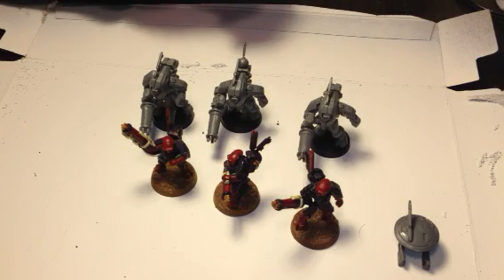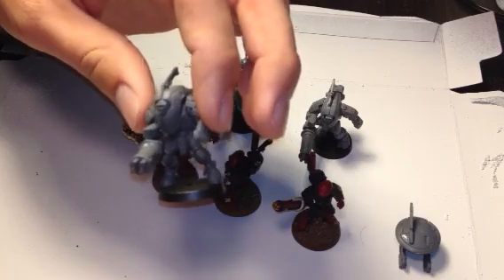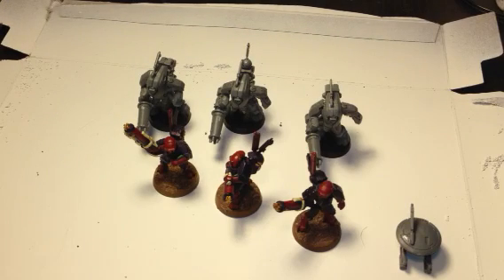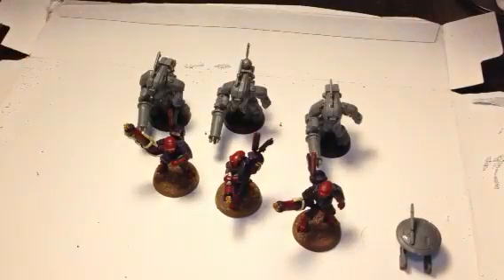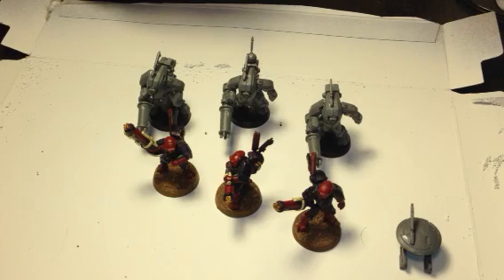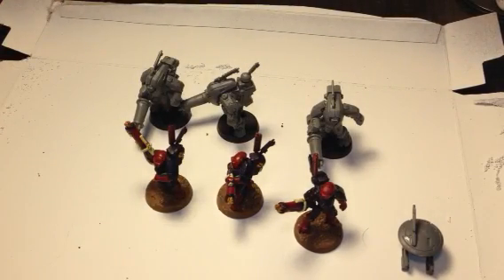Stealth Suit Team -- Tau Codex Review -- Elites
The stealth suit got better in the new codex due to increased burst cannon output. Stealth teams are probably best used in units of 5-6 ,with as many fusion blaster as possible. The unite leader (shas'vre) upgrade might be worth taking, especially since it allows the units access to gun drones, which are more points efficient for S5 shots than stealth suits. Stealth teams can outflank and work well with outflanking units of kroot. Overall however, the stealth team may be a suboptimal choice when compared to other Elite slot options; the riptide and crisis suit, which offer more tactical diversity.